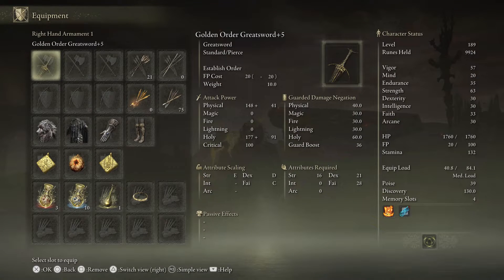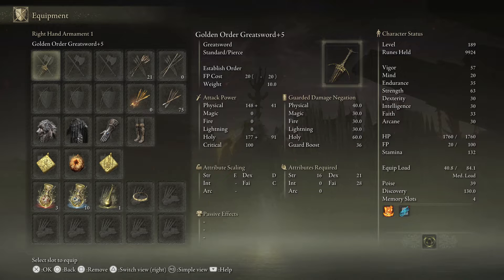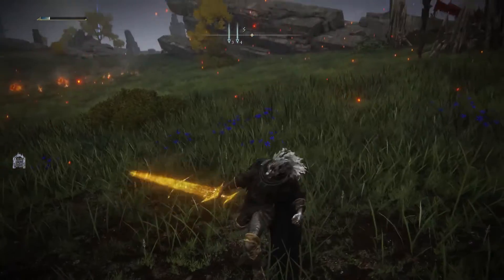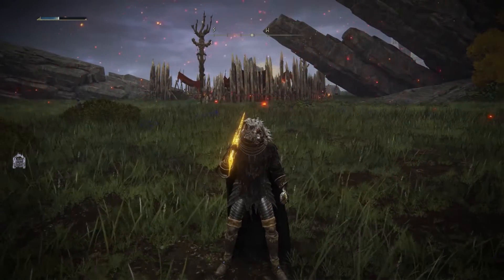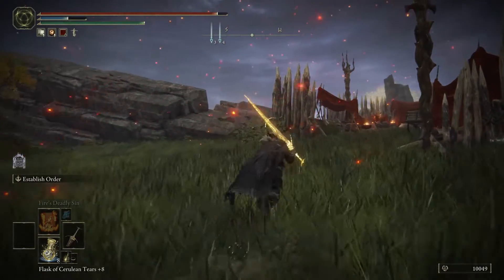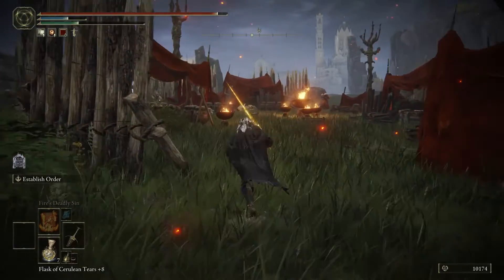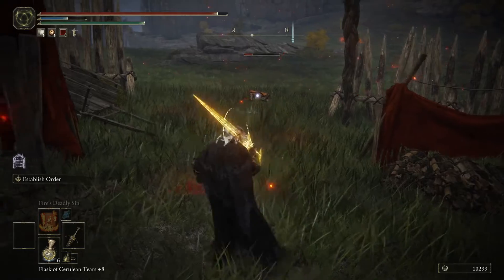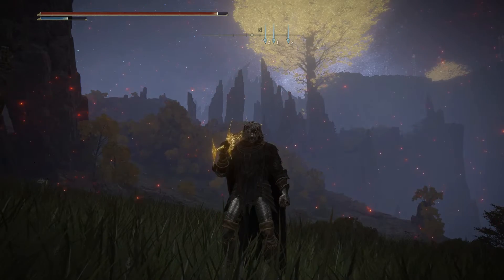Elden Ring How To Use Golden Order Greatsword Ultimate Guide!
TheUntouchableWolf